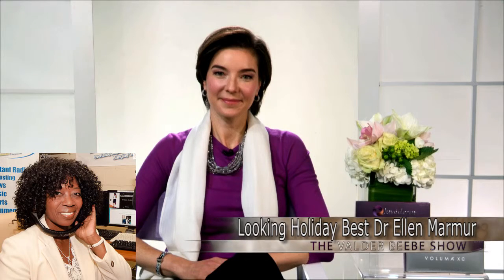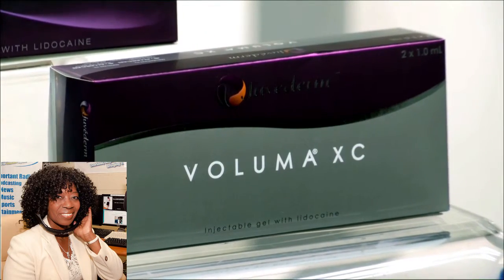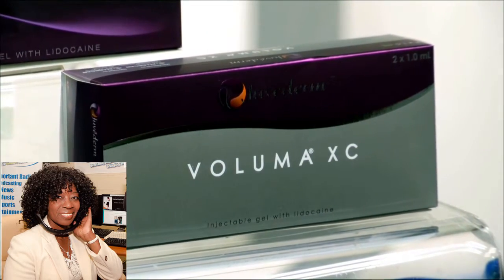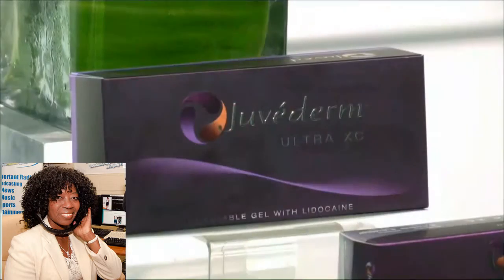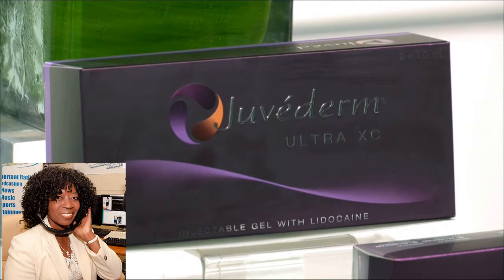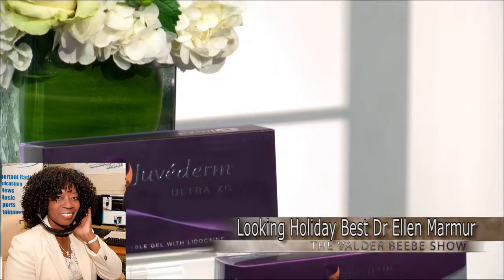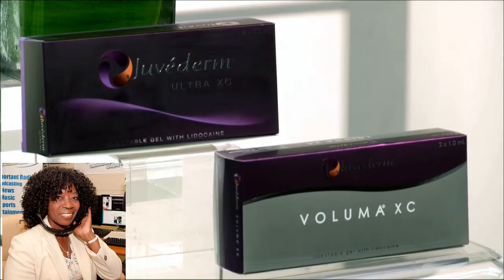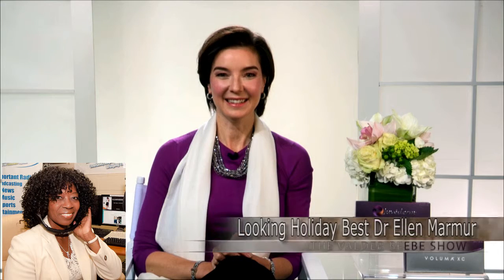Looking Holiday Best Dr Ellen Marmur